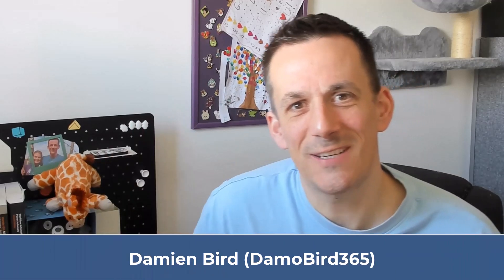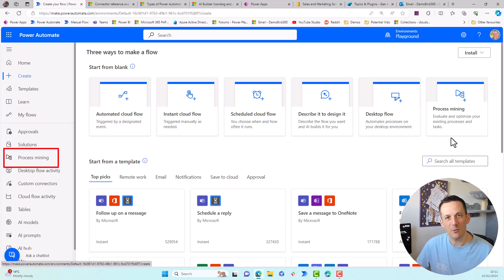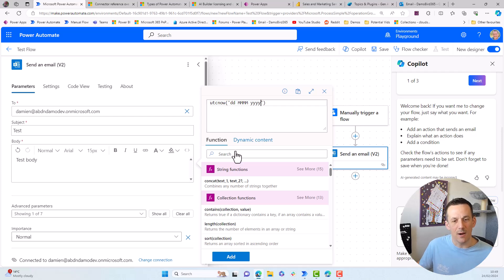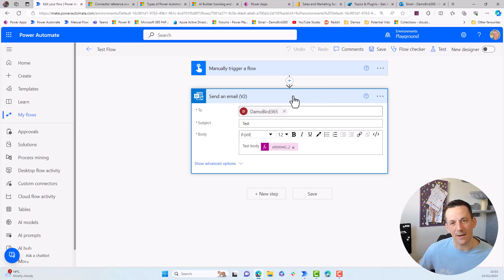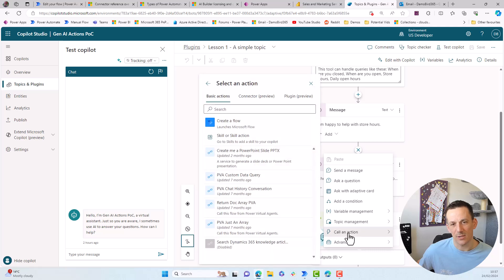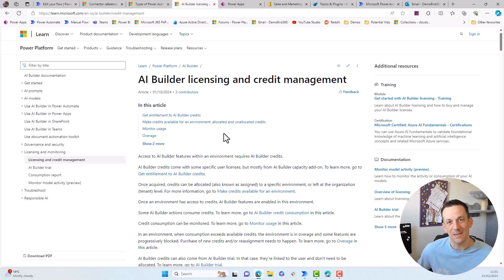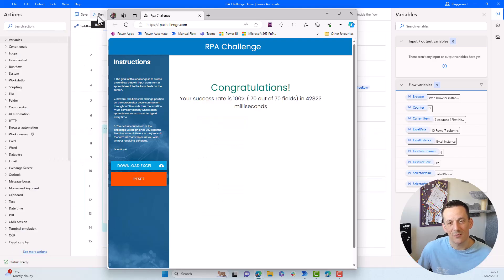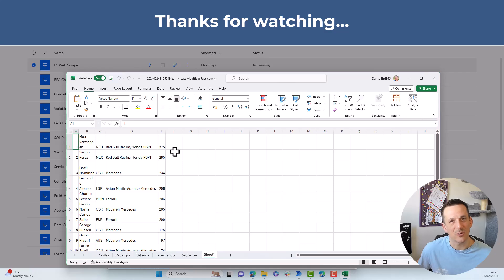What are Power Automate Cloud & Desktop Flows – Complete Guide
Stop guessing what Power Automate actually does—get the real story on cloud flows, desktop flows, and RPA in this hands-on Power Platform tutorial! Discover how Microsoft Power Automate can transform your business processes with low-code automation, AI, and seamless integration across the Power Platform.

In this friendly, myth-busting walkthrough, you’ll see exactly how to automate tasks using cloud flows, orchestrate legacy systems with desktop flows (RPA), and connect everything from Power Apps to Copilot Studio. Whether you’re a beginner or looking to master workflow automation, you’ll learn practical skills and avoid common pitfalls that trip up new users.

✔️ Build instant, scheduled, and automated cloud flows to save time on repetitive tasks
✔️ Automate legacy and web-based processes with Power Automate Desktop (RPA)
✔️ Connect Power Apps, Power BI, and Copilot Studio for end-to-end digital transformation
✔️ Leverage AI Builder to extract data and use GPT prompts for smarter automations

Timestamps:
00:00 – What is Power Automate? Cloud Flows, Desktop Flows & RPA Explained
00:43 – Cloud Flow Triggers: Automated, Instant, and Scheduled
02:38 – Step-by-Step: Building a Cloud Flow to Send Emails
06:54 – Classic vs New Designer: Navigating Interfaces
07:37 – Launching Flows from Power Apps (Canvas Apps)
09:10 – Integrating with Power BI
09:28 – Using Copilot Studio (Power Virtual Agents)
10:15 – Connectors: Standard vs Premium
10:53 – Understanding Power Automate Licensing
11:32 – AI Builder: OCR & GPT Prompts in Automation
12:29 – Power Automate Desktop: RPA Overview
13:21 – Demo: Automating Data Entry in Legacy Systems
15:12 – Demo: Web Scraping F1 Data into Excel
16:31 – Orchestrating Cloud & Desktop Flows Together

Ready to take your automation skills to the next level? Check the description for links to docs, licensing info, and more helpful resources.

Additional Links:
Power Automate expression language documentation.
List of Power Automate connectors.
Information on AI Builder credits.
Tutorial on creating documents via Power Apps.
Tutorial on exporting data to Excel from Power BI.